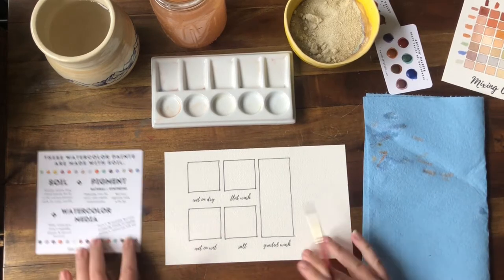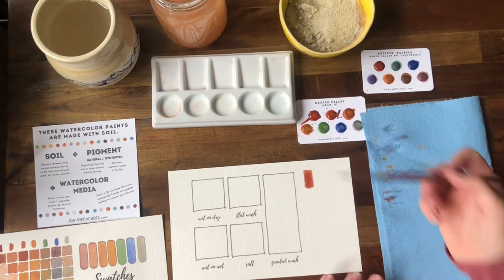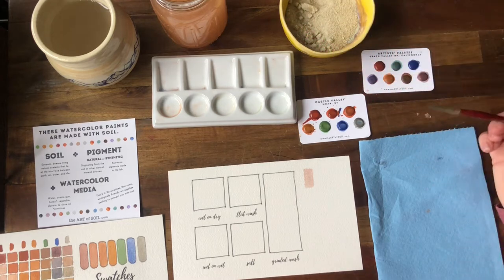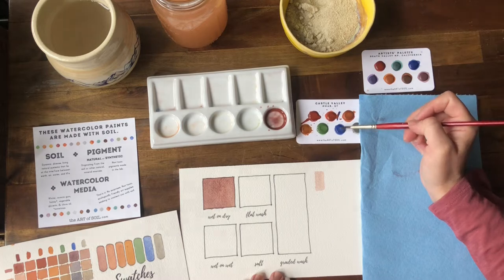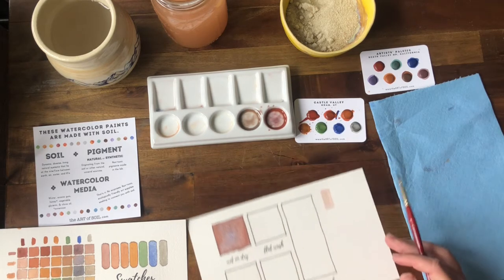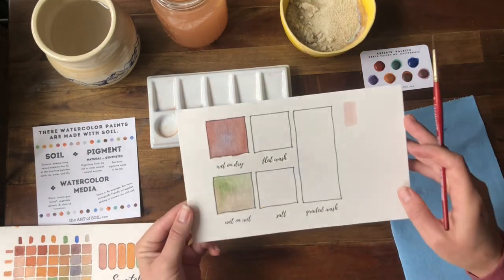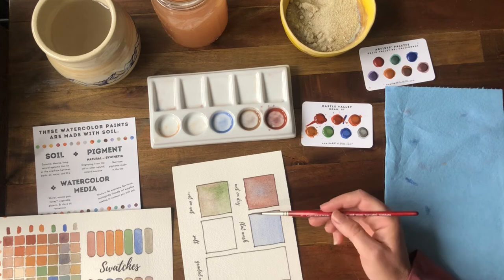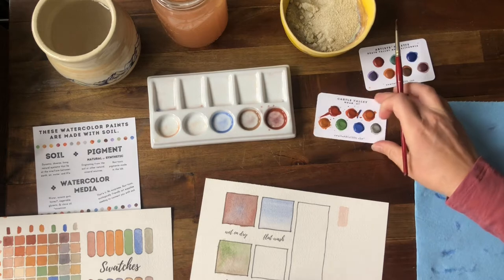Watercolor 101: Lesson 2, Basic Techniques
Special thanks to The Art of Soil for partnering with me to provide soil-based watercolors for your kits!